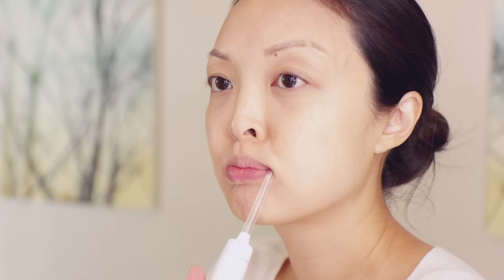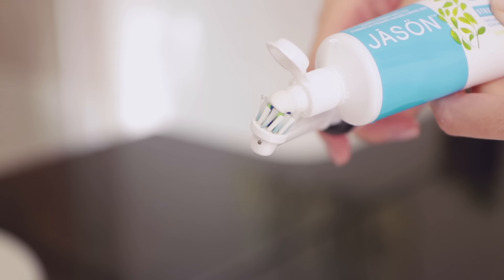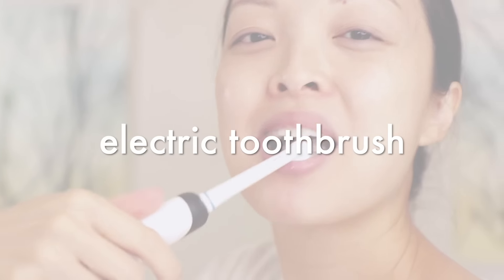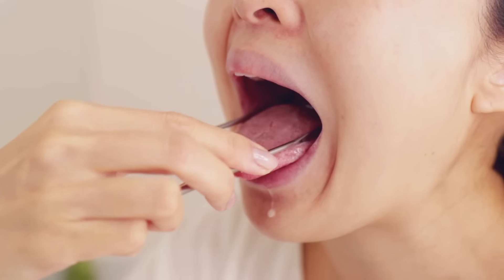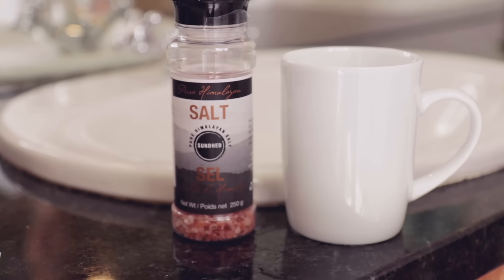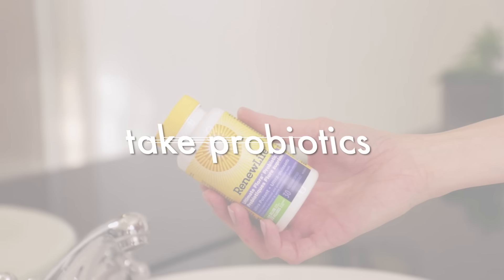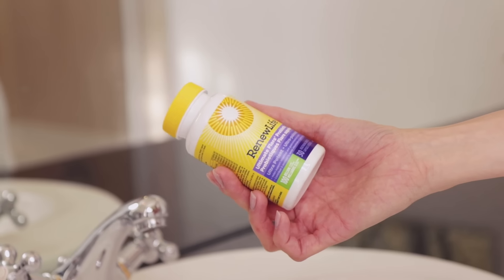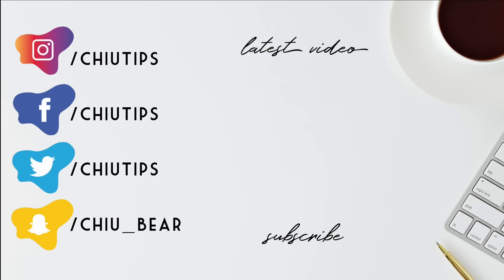HOW TO: Get Rid of White Tongue & Bad Breath INSTANTLY!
Your Tongue is Probably FILTHY! Here’s How To Get Rid Of White Tongue & Bad Breath Instantly! These are my BEST TIPS on how to get rid of bad breath, white tongue, yellow tongue and any nasty stuff in your mouth. Your oral hygiene is an indicator for overall health so find out what you can do to get your mouth in the best shape!

▹ PRODUCTS USED:

Waterpik Water Flosser

Jason Sea Fresh Strengthening Toothpaste

Oral B Pro 1000 Power Electric Toothbrush

Health and Yoga Surgical Steel Tongue Scraper

This does not cost you extra. You can also purchase from the brand’s websites so don’t feel obligated to use my link if you don’t want to. Thanks for all your support! xx